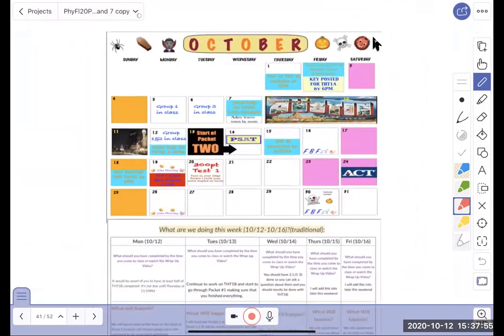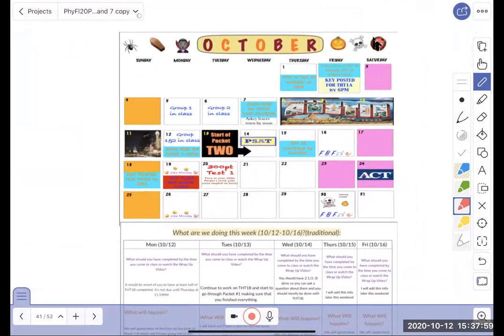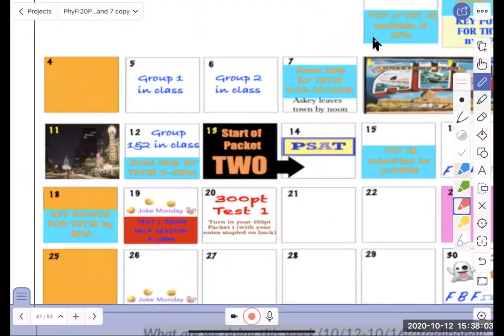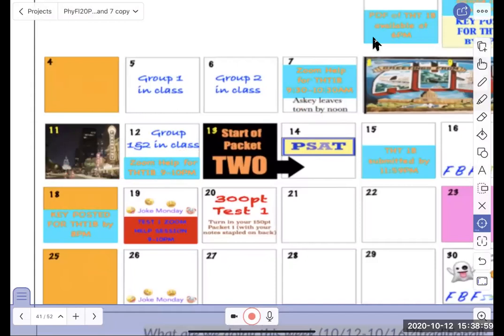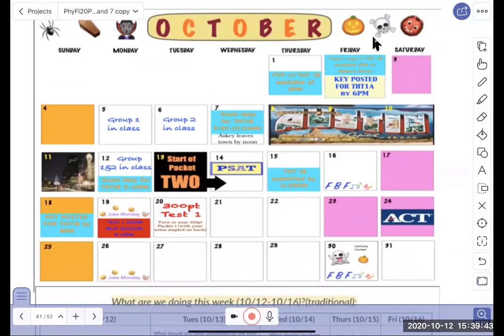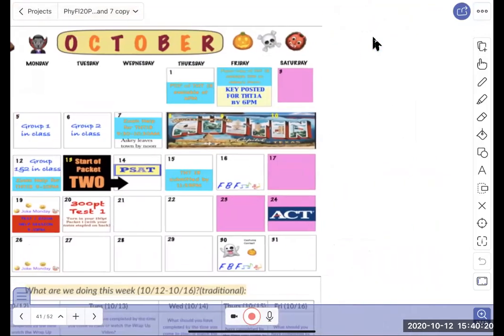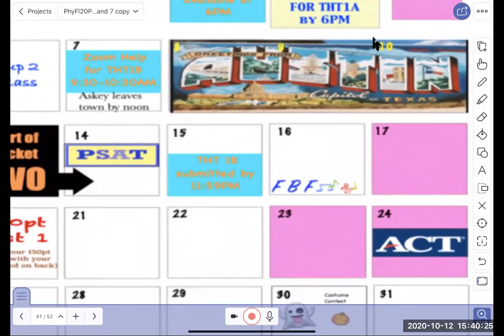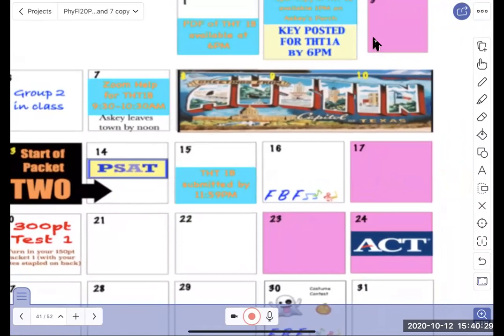PhyFl20 -- Packet 1 Class#23 Pinwheels in the Courtyard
We mostly did our pinwheel activity and discussed.  Oh . . . I almost forgot. I have a video of some of the activity which I will add here in a bit.